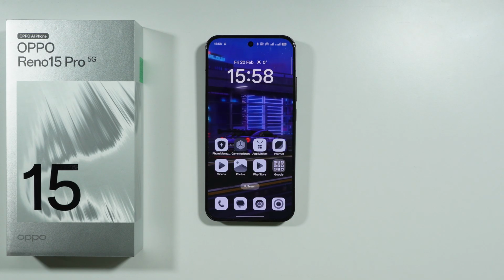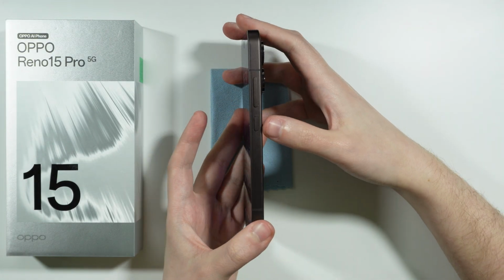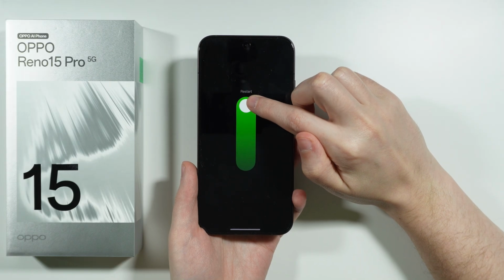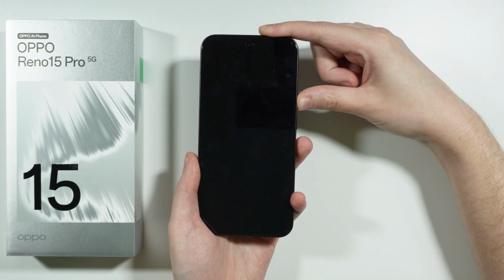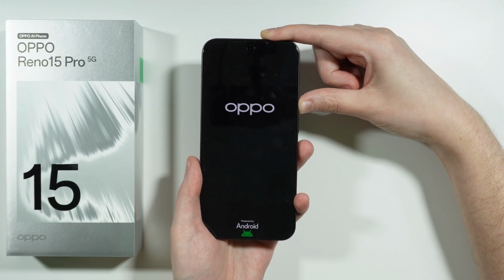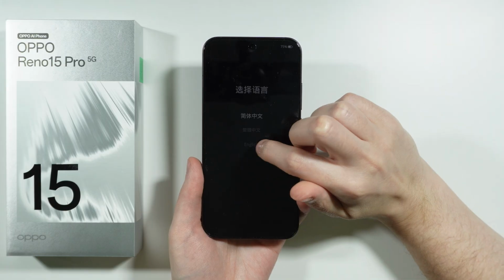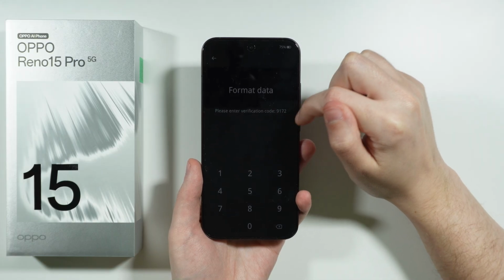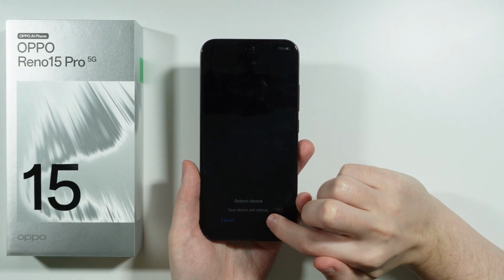OPPO Reno 15 Pro: How to Hard Reset via Recovery Mode (Factory Reset in Android Recovery)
In this video, I'll guide you through the process of hard resetting your OPPO Reno 15 Pro using recovery mode. This method is perfect for restoring your device to factory settings, especially if you're experiencing issues or preparing to sell it. Follow these simple steps to access Android recovery and perform a complete reset, ensuring your phone runs smoothly again.